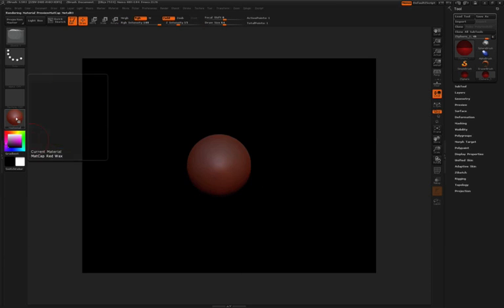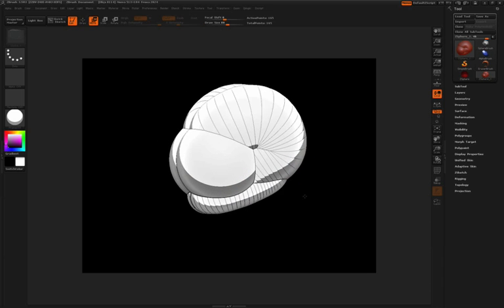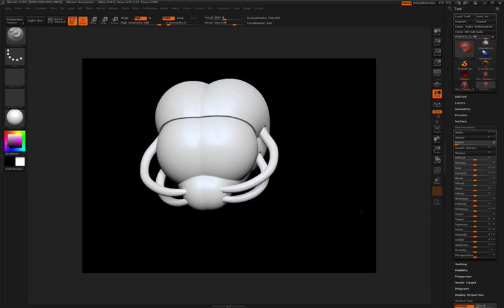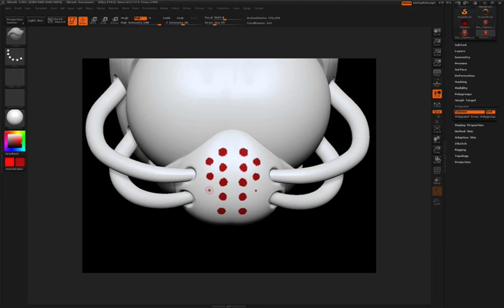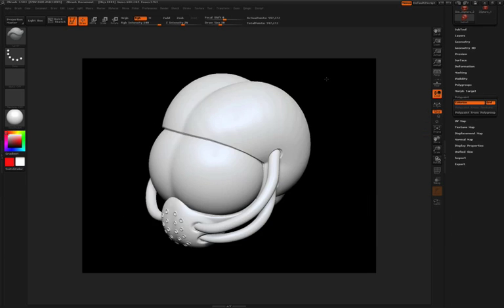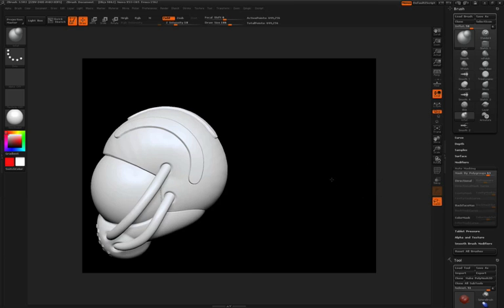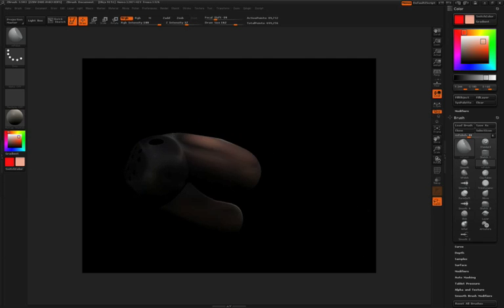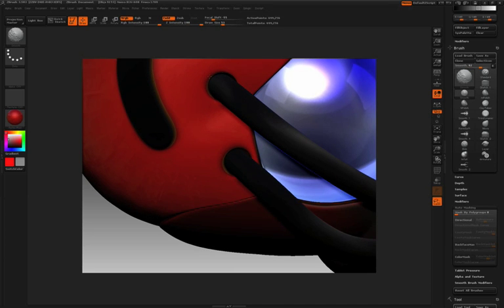ZBrush Quick Video Tip (Sculpting an Alien Helmet)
In this video ZBrush Educator Martin Knapp, shows how quickly you can create an alien helmet
using ZSpheres, Polypaint, and Polygroups. This powerful ZBrush workflow will give you the tools
for creating complex forms the quick and easy way.